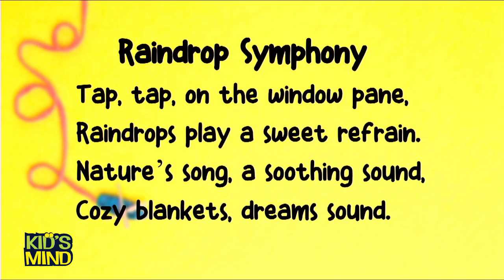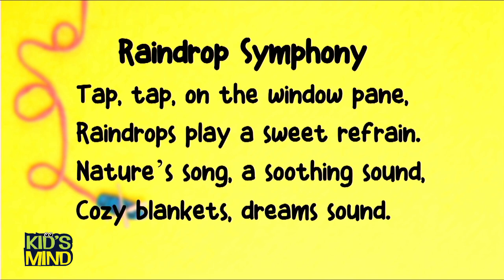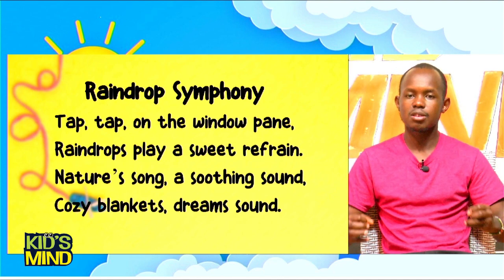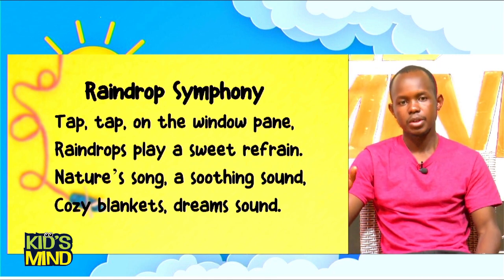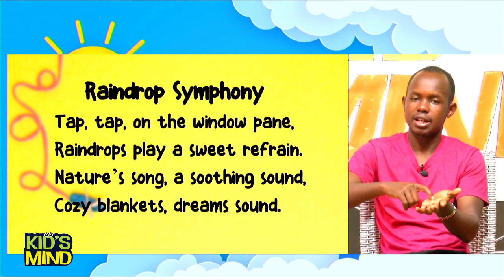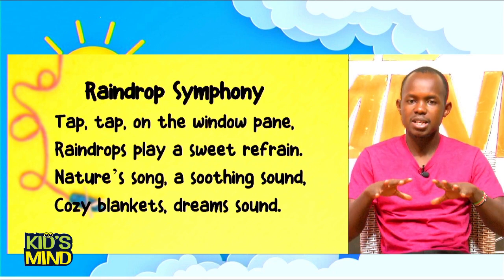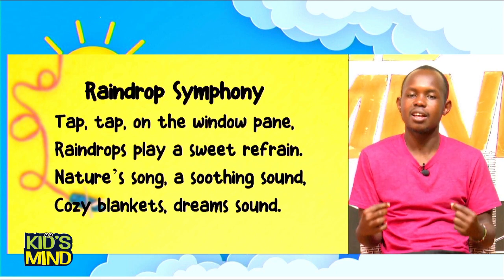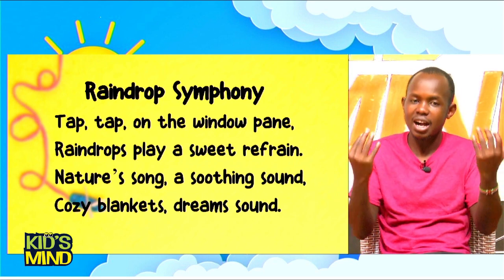Raindrop Symphony | Kid's Mind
World Best Broadcasting Station